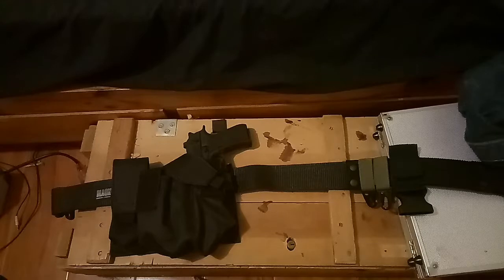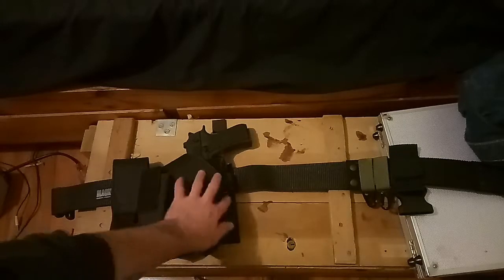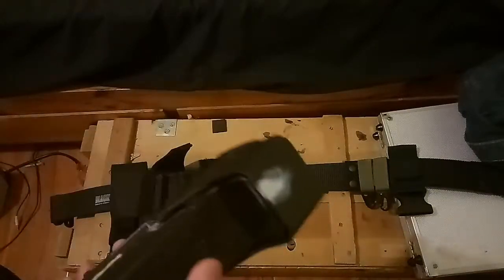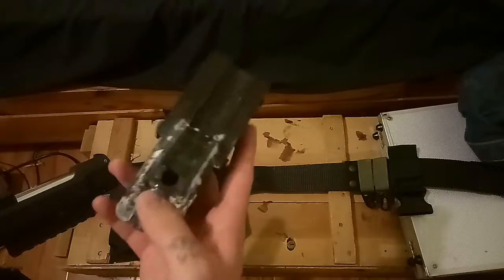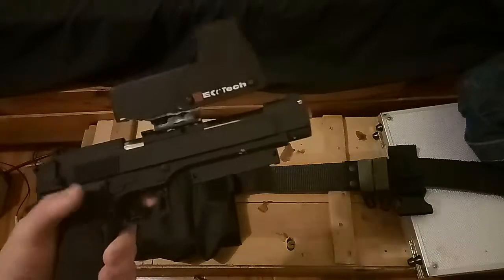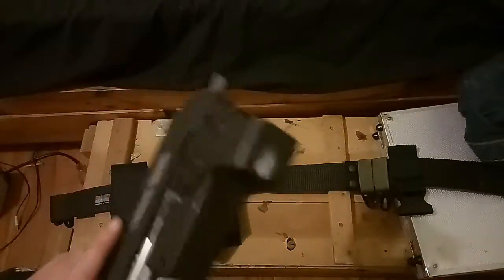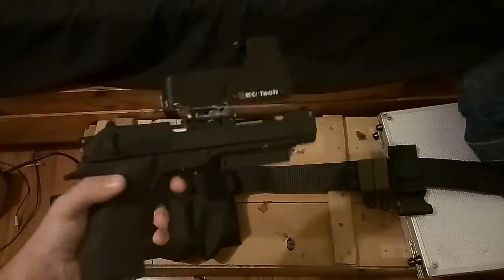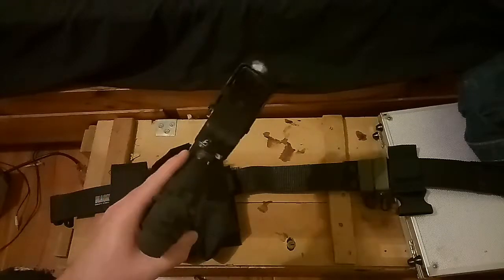Gel blaster mod (fire Sprint)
Modified gel blaster and gear